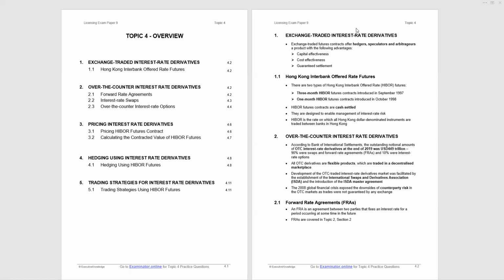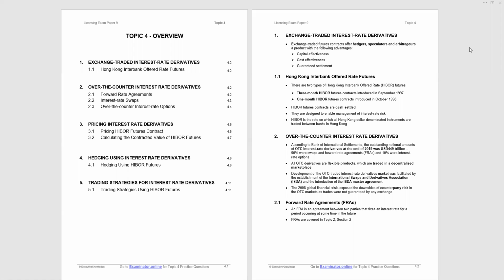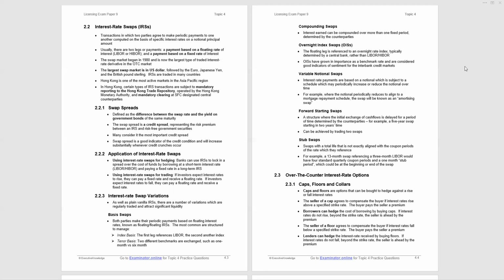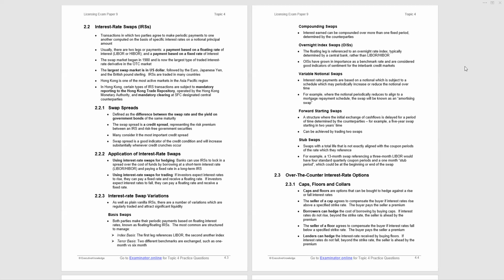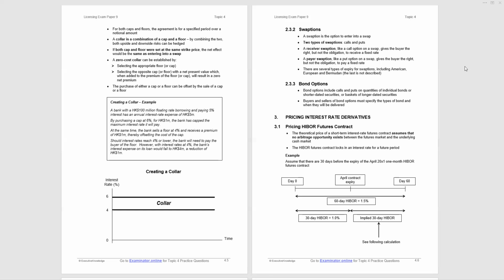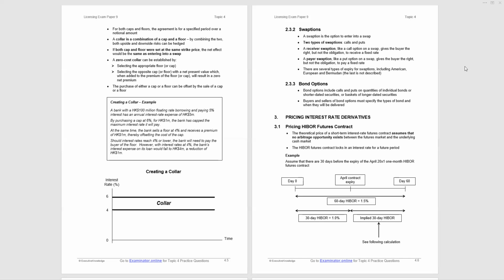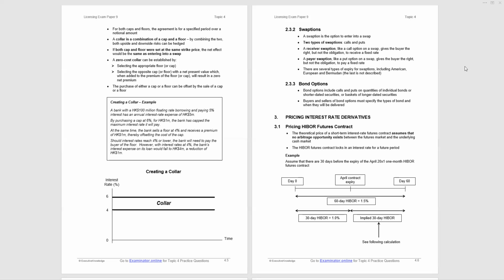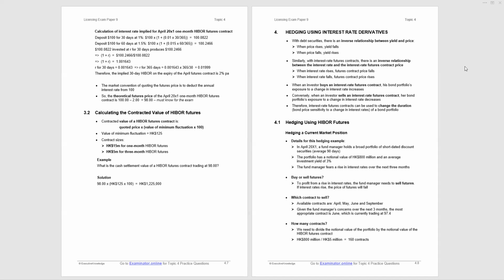HKSI Paper 9 Topic 4 Part 1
Lecture covering major learning points of Topic 4, HKSI LE Paper 9 - Derivatives.

Free associated Paper 9, Topic 4 Study Notes - Interest Rate Derivatives, by Executive Knowledge: